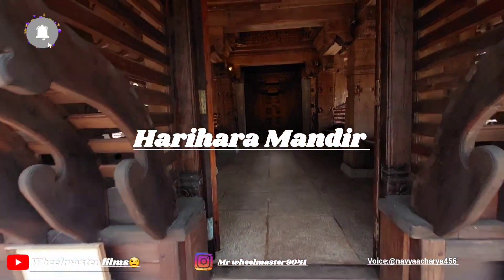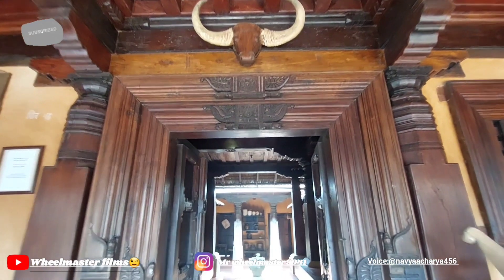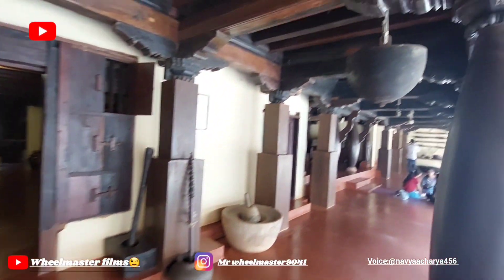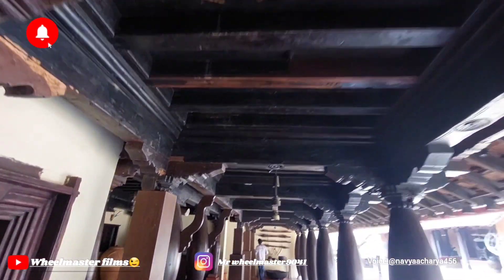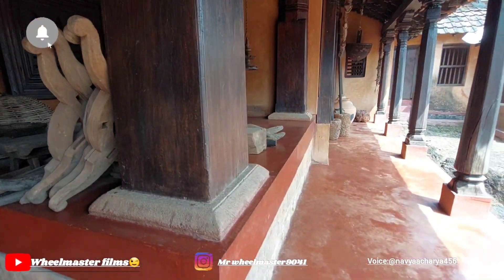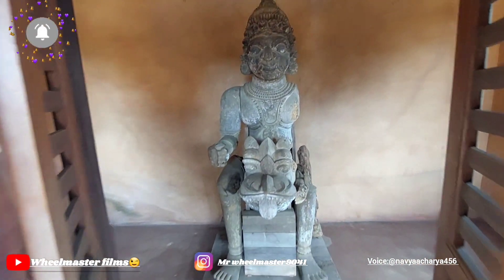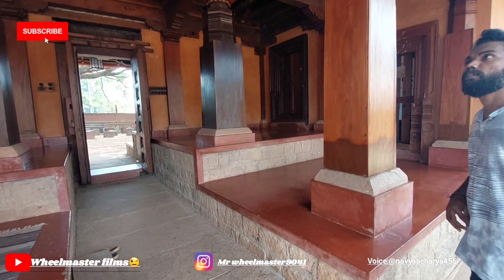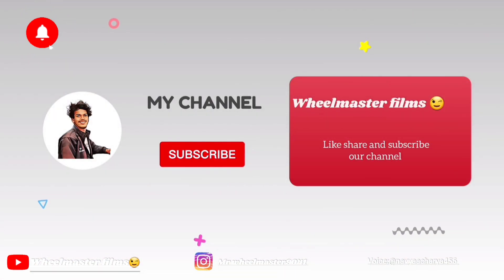Hasta shilpa heritage village| Harihara Mandir |HARKUR OLAGINA MANE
Harihara Mandir
Harihara Mandir at the Manipal heritage village
Harihara MandirThe chariot-kind of temple right opposite to the entrance (Miyar House) intrigued me from the time I entered the Manipal heritage village. I was hoping that our Trustee cum guide would first showcase that but well, he had another route planned. So it was left to me to probe and question and understand this particular structure.

1216 – that is the year that this gorgeous wooden temple is dated to and it was built for Shiva, Parvati and Vishnu. Apparently, it was left rotting in the rain before the Hasta Shilpa team rescued it and brought it to its new home. The doors were closed and hence I could not get a closer look but I am told that the ancient woodwork is gorgeous within – and that includes the idols and the main door.BHATKAL NAVAYATH MUSLIM HOUSE - 1805

Bhatkal is the southernmost town or Uttara Kannada district of Karnataka bordering the northern boundary of Dakshina Kannada district. It has a large population of Muslims known as Navayath Muslims, all residing in a major pocket of the town. They are mostly in field of trade and business, having shops and establishments in the older part of the town. The house was built about 215 years ago.

Do not miss:

1. Intricate carvings of main door with Arabic Calligraphy.

2. Trellis of windows

3. Tinted glasses

4. Crockery items on first floor.

5. Kitchen

6. Various artefacts of Navayath culture.

7. Examples of different Navayath house facades with the typical wooden seats overseeing the streetscape.BYNDOOR-NELYADI HOUSE-MID 19TH CENTURY

Nelyadi, a small village in Byndoor region of Kundapura Taluk, Udupi District of Karnataka state.

Byndoor-Nelyadi House is a combination of the Hebbagilu Chavadi and a series of functional areas positioned around a compact open-to- sky court. These kinds of structures came up during the middle of the nineteenth century and have most of the feature of the manor house but in a smaller scale.

Do not miss:

1. Intricate carvings of main doors and pillars.HARKUR OLAGINA MANE - 1605

Harkur Olaginamane, which was originally situated on the periphery of the agriculture land in Harkur village of Kundapura Taluk. Olaginamane literally means interior house. Though this was the original house of Harkur Bunt family, built about 415 years ago.

Do not miss:

1. Various agricultural equipment and tools such as wooden plough.

2. 'Padi mancha' - a grilled cot to separate paddy from the grass

3. Accessories which were used in 'Kambala' - a buffalo race of South Canara

4. Pattas - A large wooden storage box.

5. Bronze pot and wooden buttermilk churner

6. Areca Leaf headgear.

7. Mysore paintings - Dashavatara (10 incarnations of Lord Vishu)

8. Kalighat paintings - Kolkata

9. Glass PaintingsMIYAR HOUSE - 1856

Maridurgi Shrine - A four century old wooden idol of Goddess Durga.YERUKONE HOUSE - MID 19TH CENTURY

Yerukone is a tiny village in Kundapura Taluk dotted with numerous small and medium-size agricultural farms and vegetables gardens.

The Yerukone House is an example of the shift in building smaller prototypes of a manor house due to the fragmentation of joint families and migration or family members to cities in search of employment, thereby forcing remaining heirs to build a new house altogether, without losing their family prestige. Hence, this house essentially has all the features of the Hebbagilu Chavadi with small extensions at the rear to house functional areas.

The grandeur of the front Chavadi with all its functions is retained, whereas the inner spaces are simple.

Do not miss:

1. Intricate carvings of main doors and pillars.

video create: I'm on Instagram as @mr_wheelmaster9041. Install the app to follow my photos and videos.